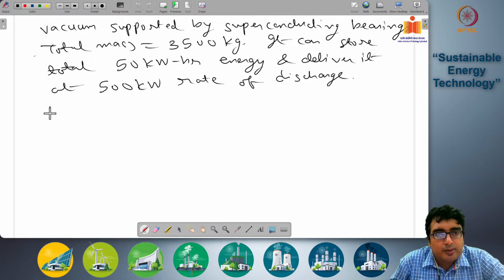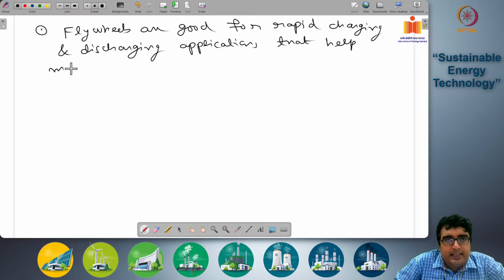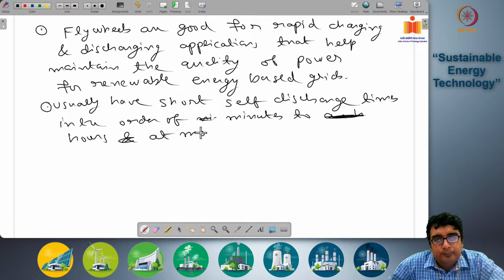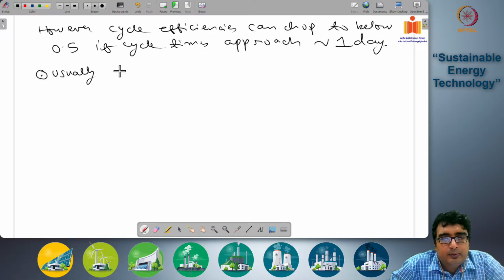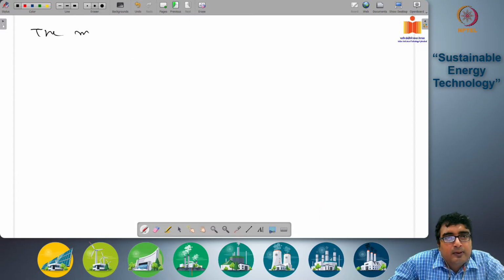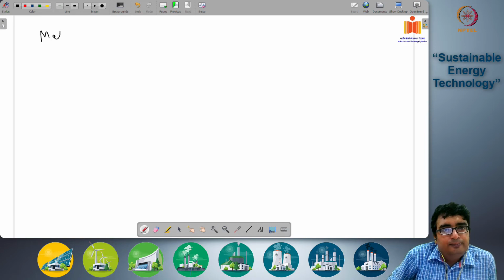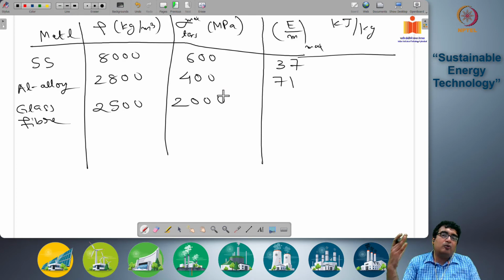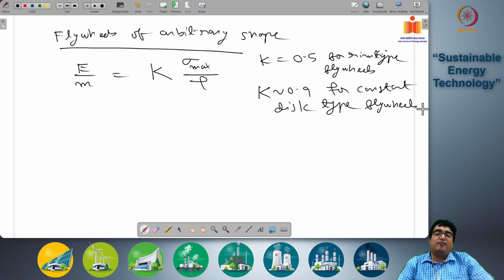Flywheel Based Energy Storage System - Part 2 | Sustainable Energy Technology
The utilization of the rotational kinetic energy of the flywheel for storing and discharging mechanical energy.